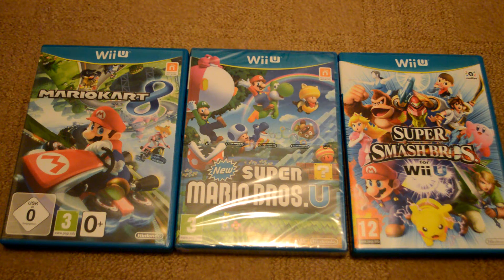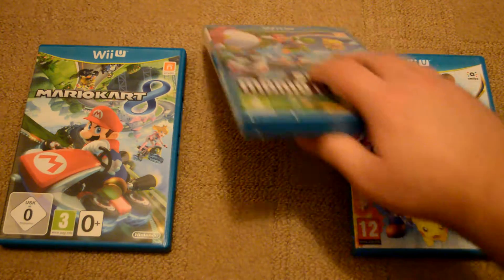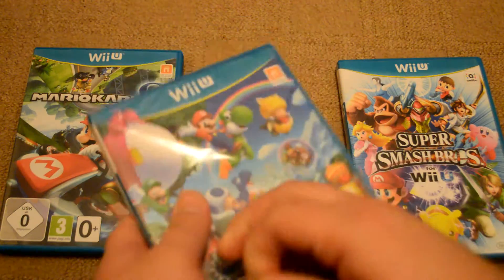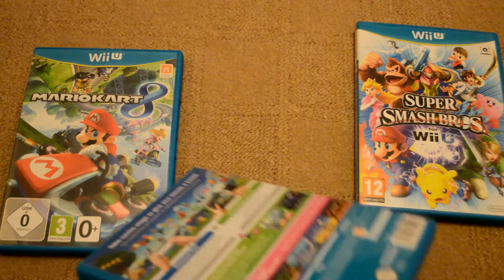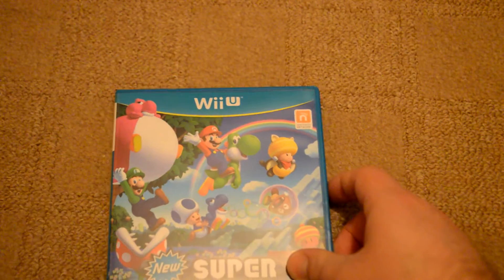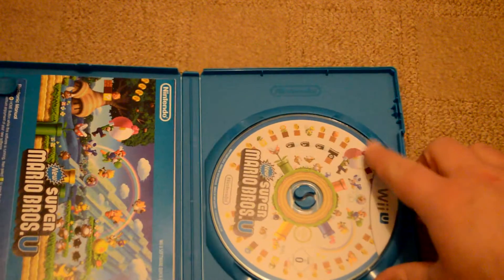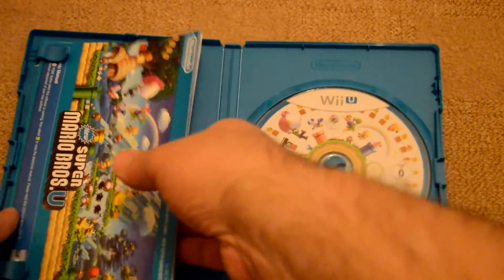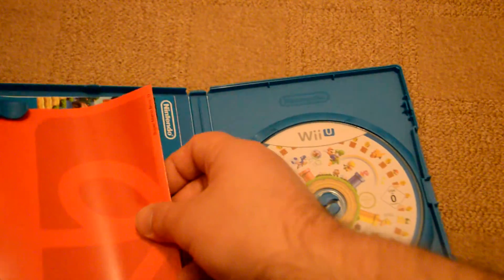New Super Mario Bros for Wii U - Unboxing